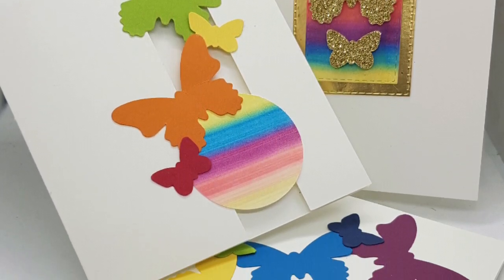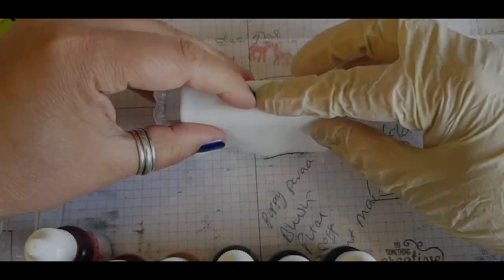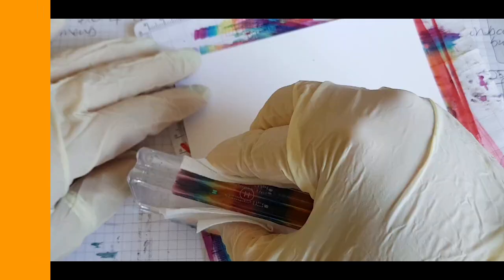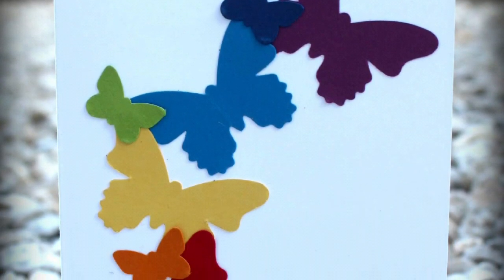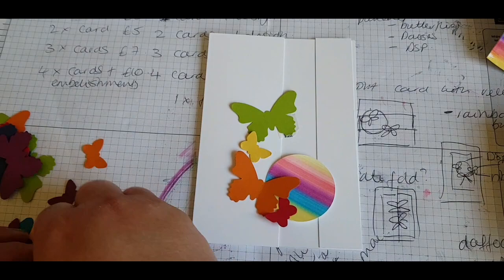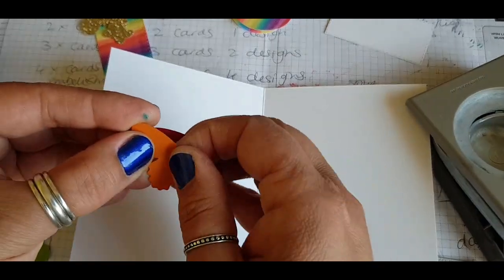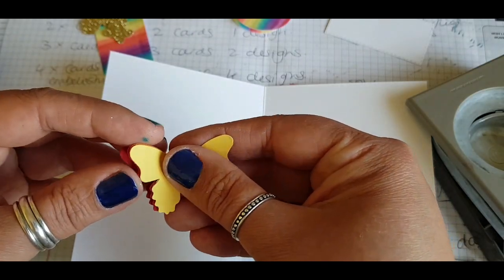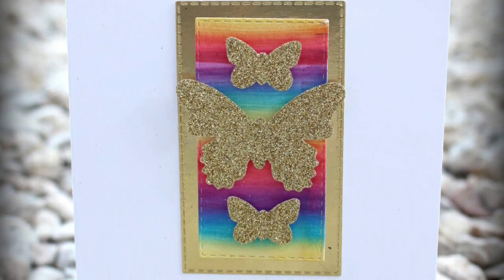3x Rainbow Cards with the wet wipe swipe technique and stampinup butterfly duet punch, card kits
3x Rainbow Cards with the wet wipe technique beginner card maker to advanced

LIVE: on YouTube Tuesdays 9pm, after a Facebook Live at 8.30pm (UK)

SHARE: the love of this video, like it? Pass it on to someone else who can enjoy it too SHOW THE LOVE BY HITTING LIKE: Thumbs up please if you enjoyed the video! SUGGESTIONS AND COMMENTS: Let me know your thoughts or any questions on the tutorial